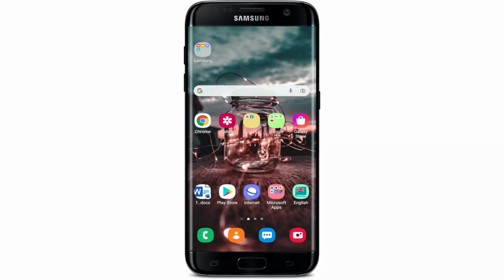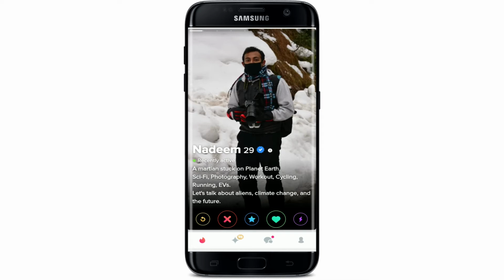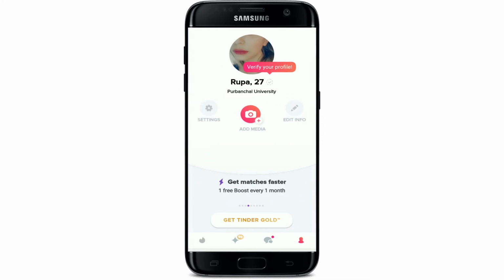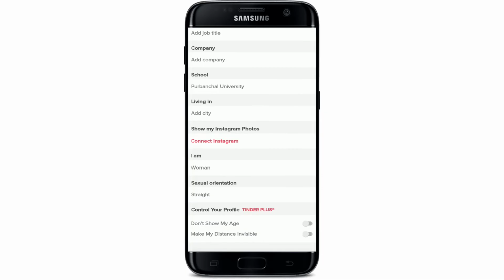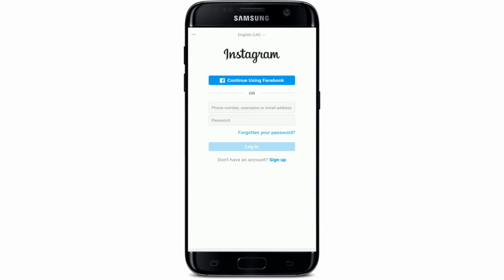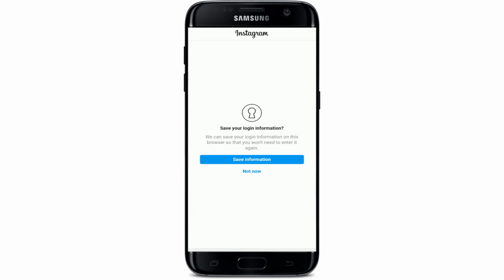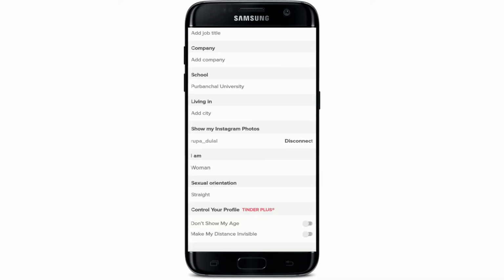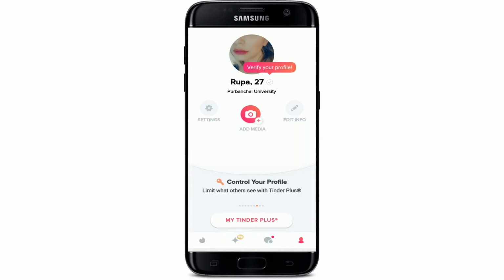How to Connect Tinder to Instagram Account? (2021 Update)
Tinder is a great way to meet people, but if you want your Instagram account to be connected with your Tinder profile, it's not as easy as you might think. In this video I show you how to do just that!

This video will show you how to connect your tinder account with Instagram.

Step 1: Log into your tinder account and go to the settings tab, then select "connect accounts" from the list on the left.

Step 2: Select "connect with facebook" or "connect with instagram". This will give you access to connecting your social media accounts together so that you can upload photos to both sites at once!

Connect Tinder to Instagram